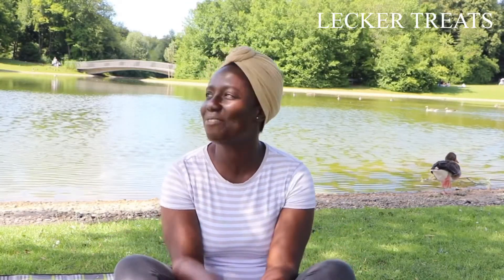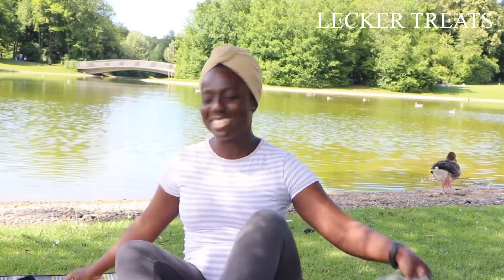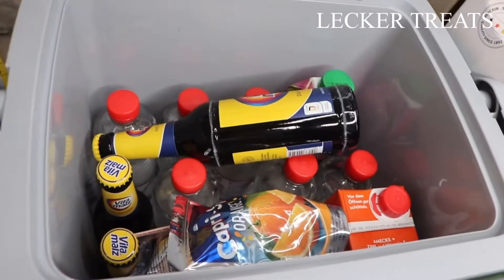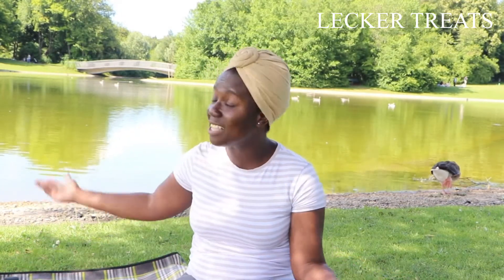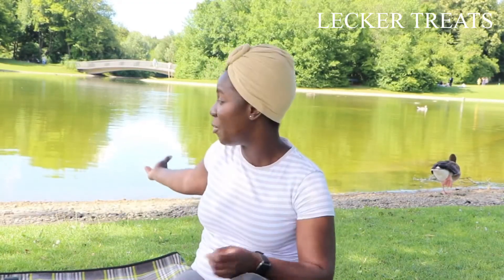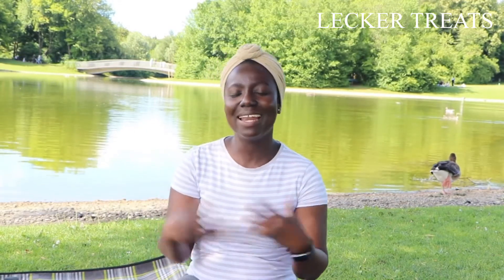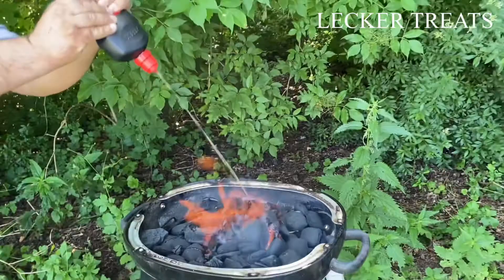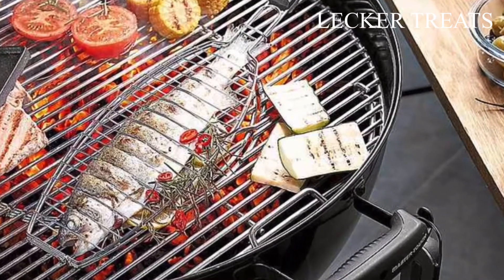Picnic Essentials For A Fun Day At The Park Or Beach | Family Friendly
We shared here Picnic or Party Essentials for a fun day at the Park or Beach.

For other interesting videos